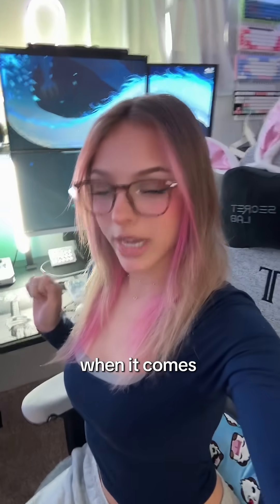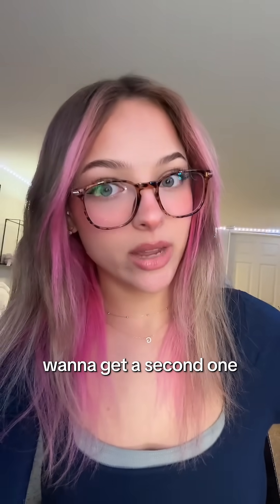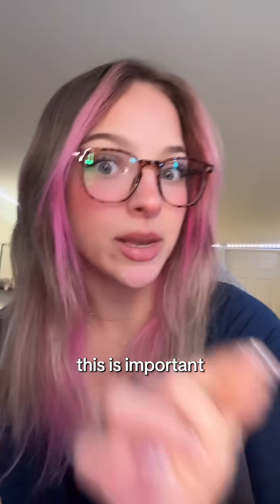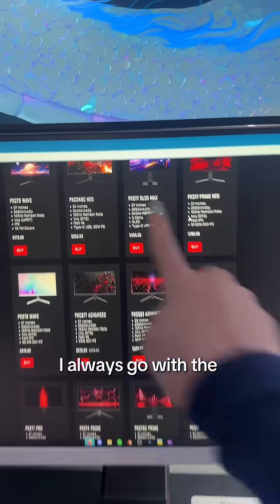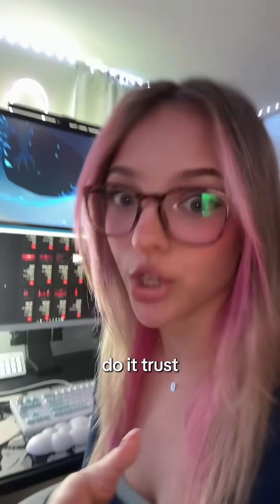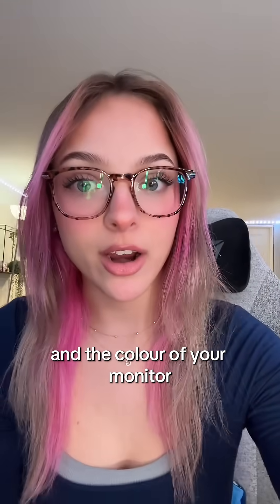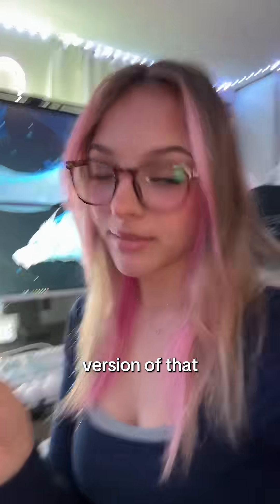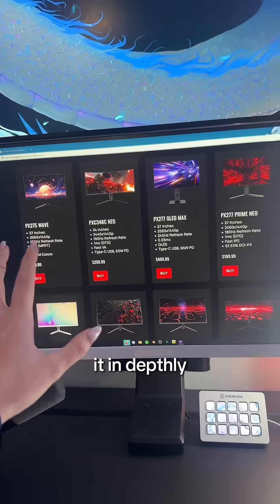monitor guide :D